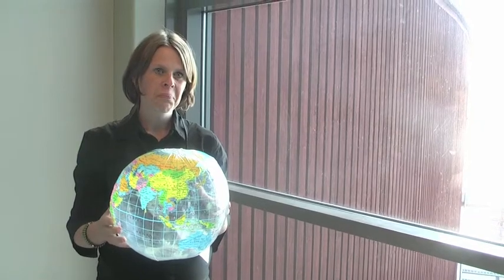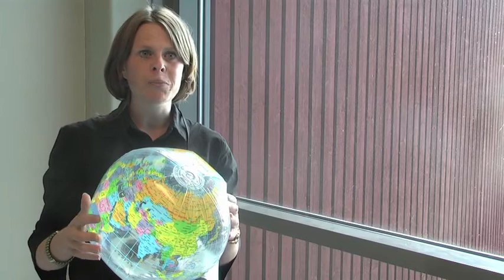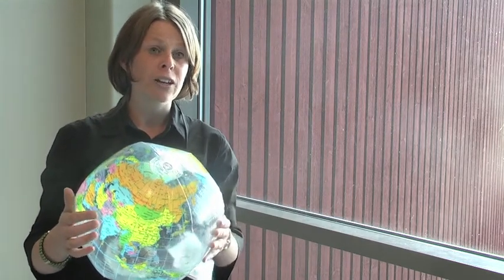Caroline Stiernstedt Sahlborn - Tällberg Foundation, Sweden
Interview with Caroline Stiernstedt Sahlborn
Tällberg Foundation, Sweden
Rework the World
Leksand, Sweden
3 June 2010